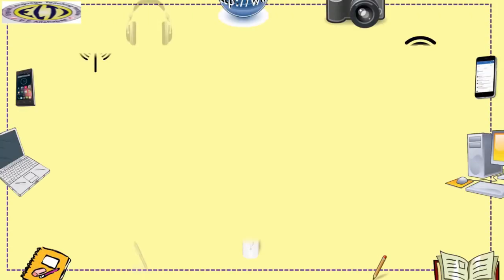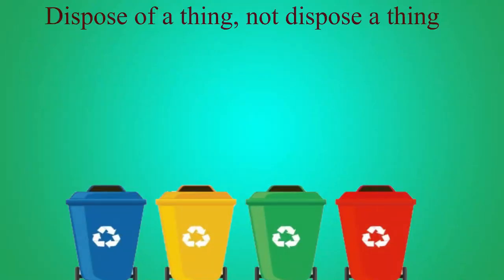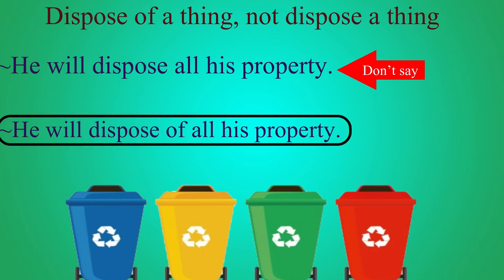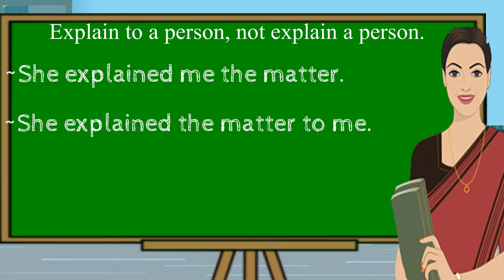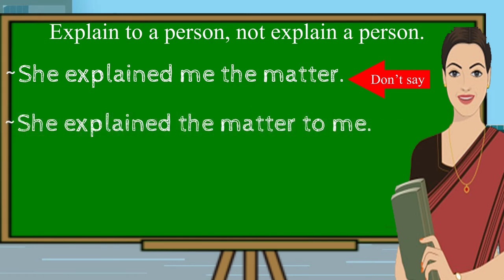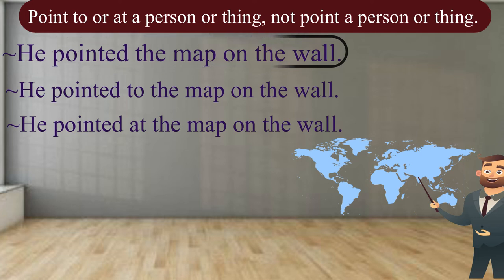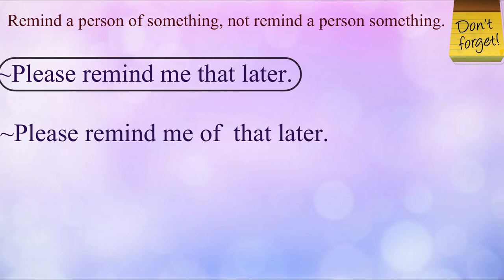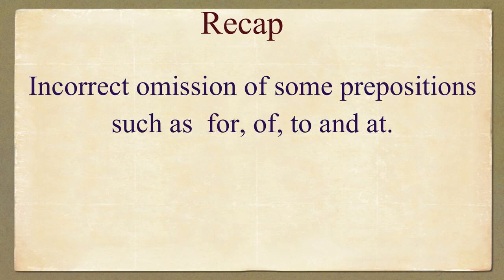0nline Spoken English Course: Incorrect omissions & Unnecessary words:Module-1:Incorrect Omission-1